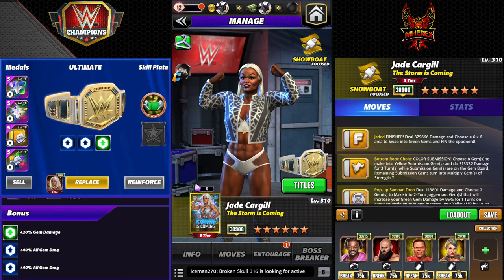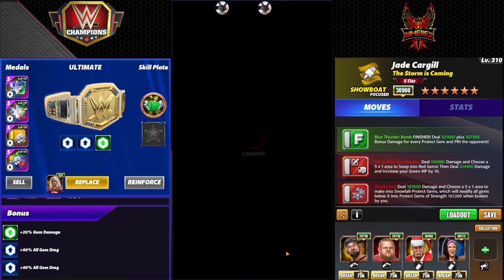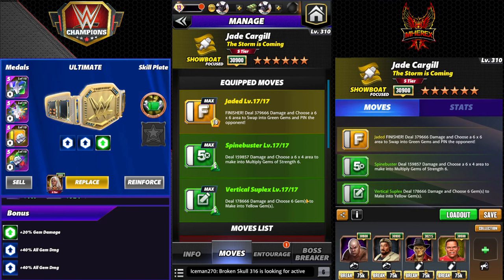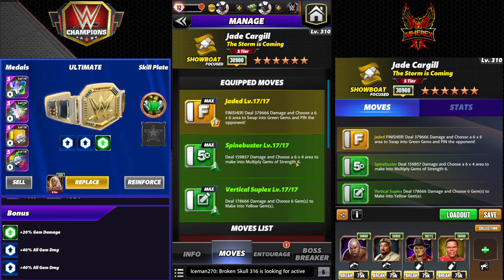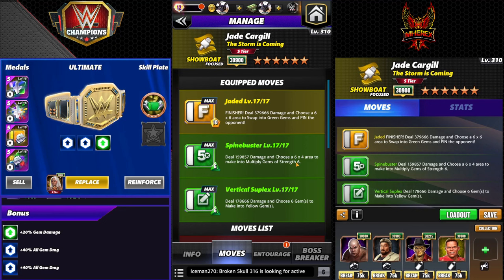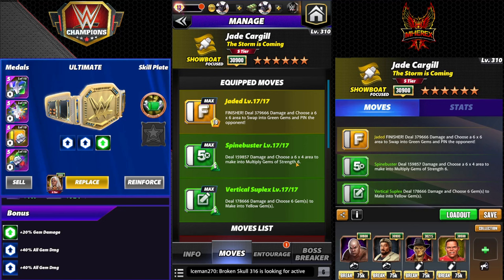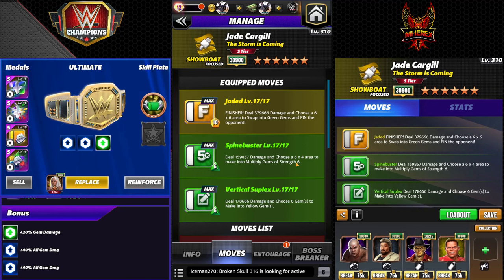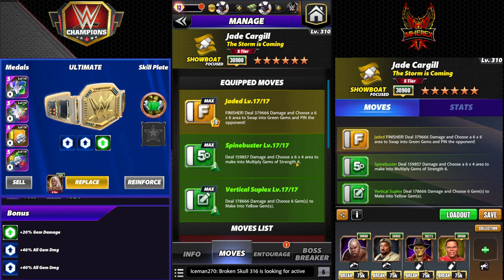Jade Cargill "The Storm Is Coming" 6* Preview Spoiler She Is Awesome!